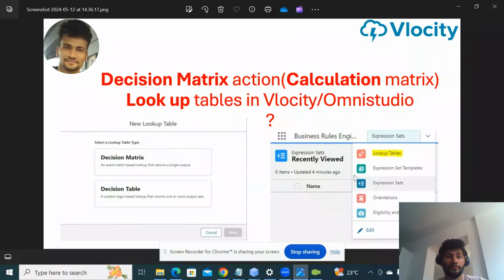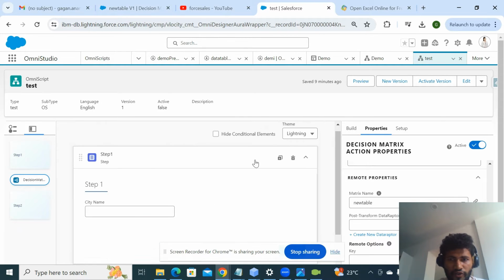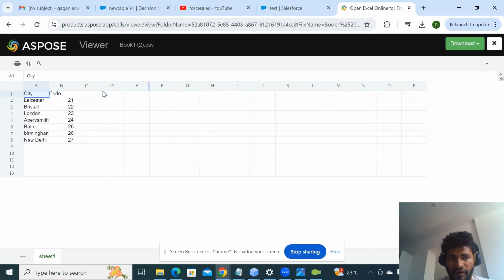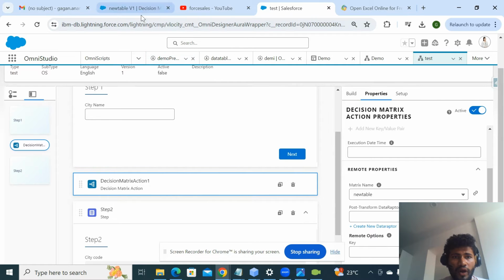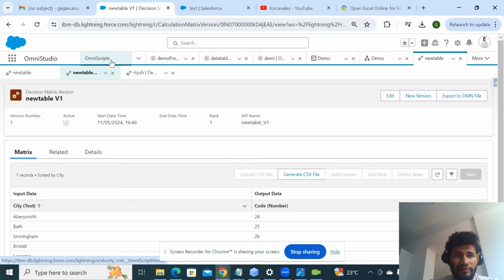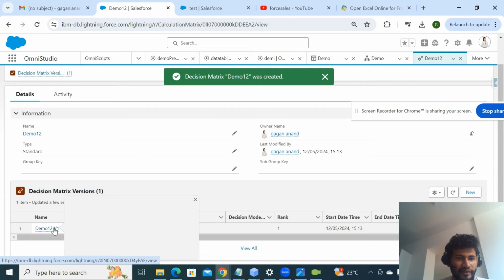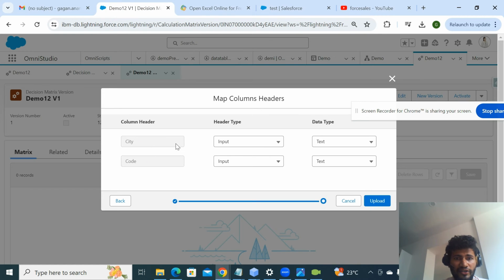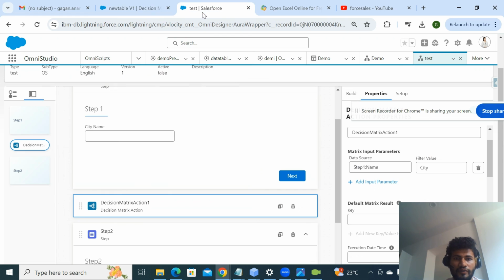Decision Matrix and Look up tables in Vlocity-Omnistudio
This video is to give you the hands on experience of using calculation matrix in the omniscript